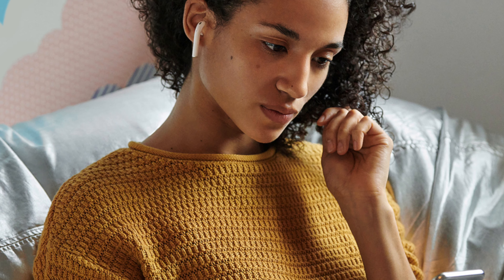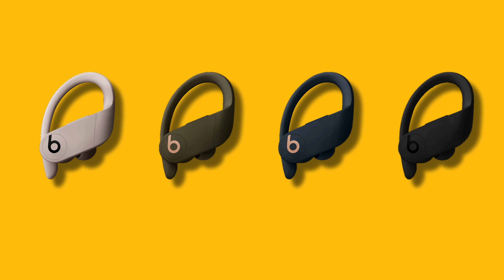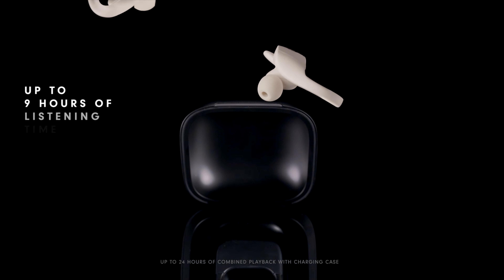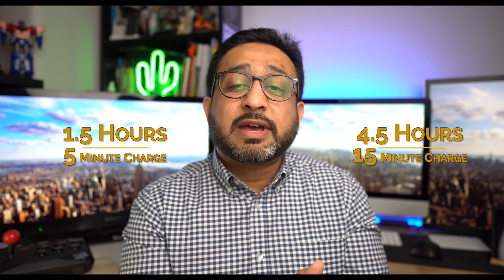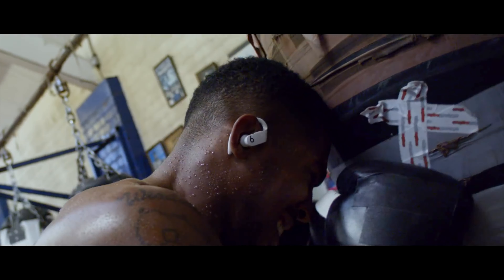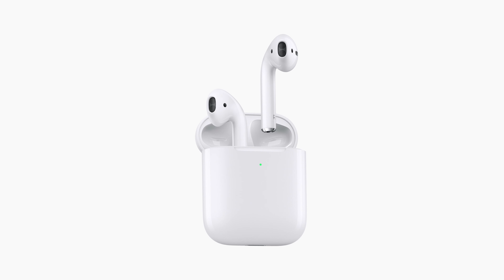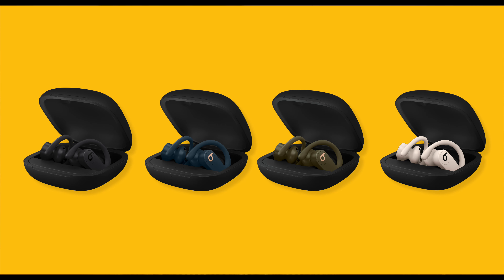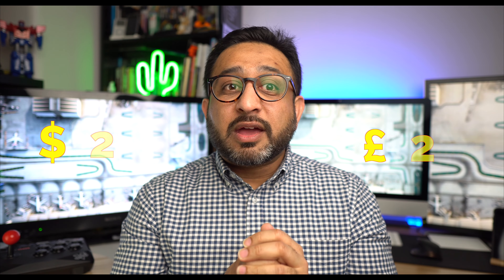Powerbeats Pro: 5 Things You Should Know!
Five essentials facts you should know before you buy the new Powerbeats Pro.
We look at the design, performance, build and Siri functionality.